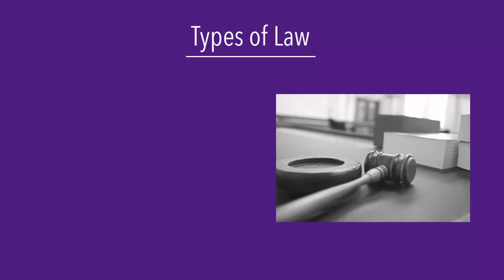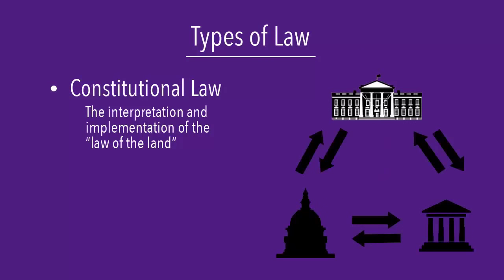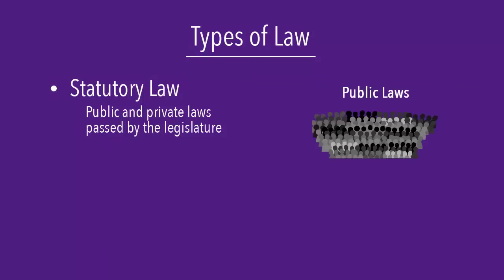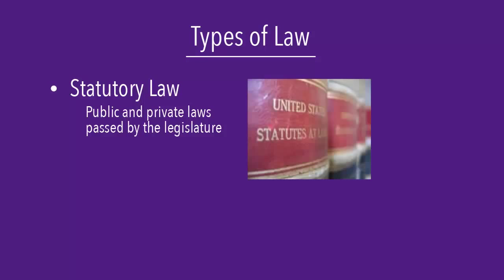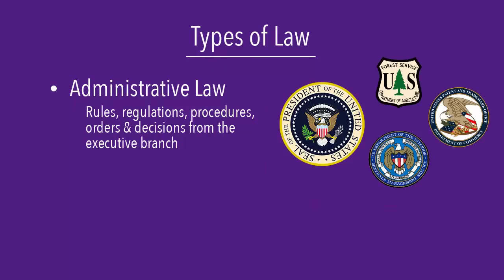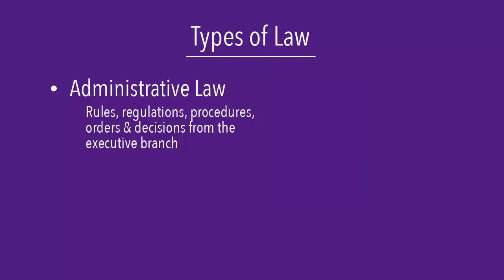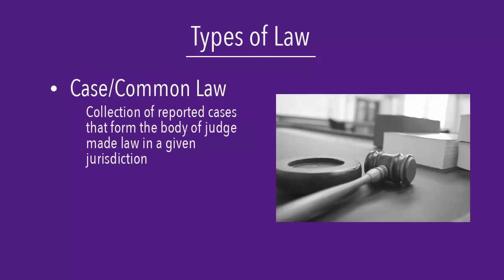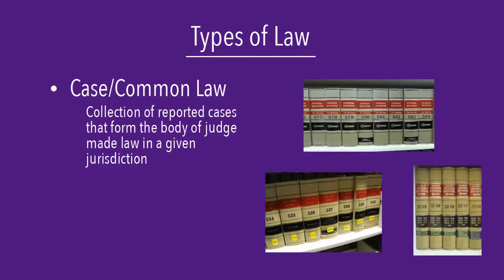Types of Law & Corresponding Publications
This video defines the four types of law and describes the publications associated with each type of law. Music